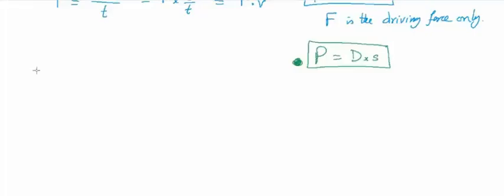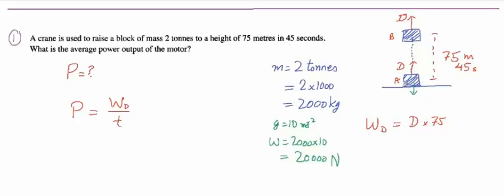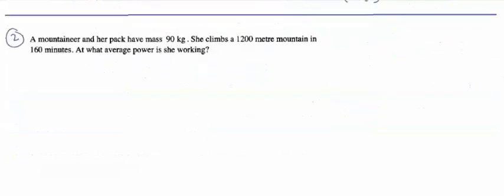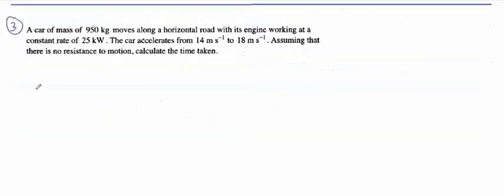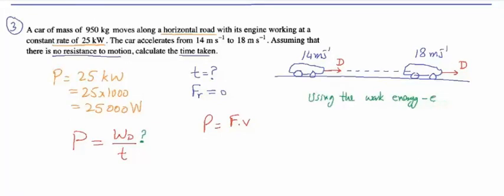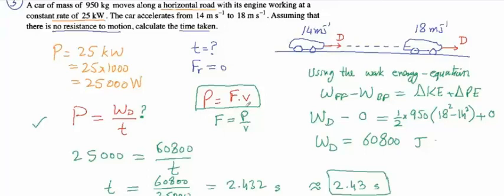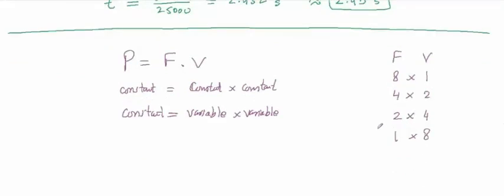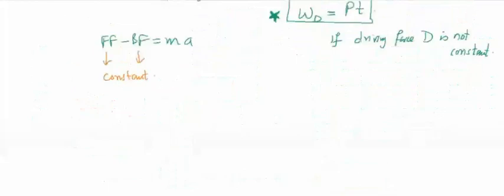CAIE M1 Work & Energy Part 5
This video is the continuation of previous four lesson on Work, energy and Power. This is the final part of this topic.